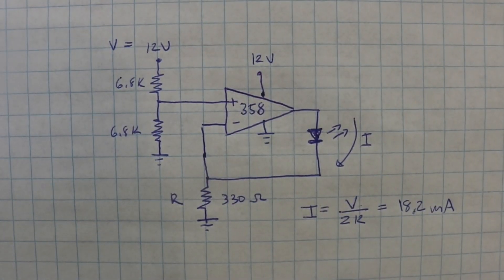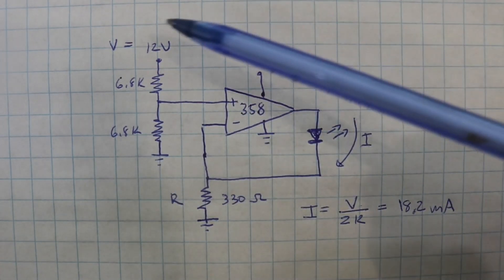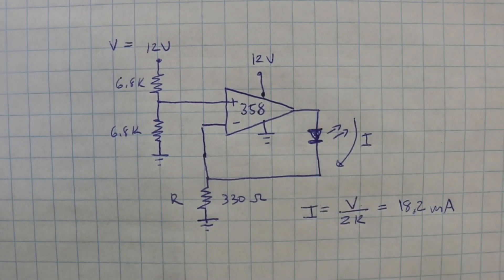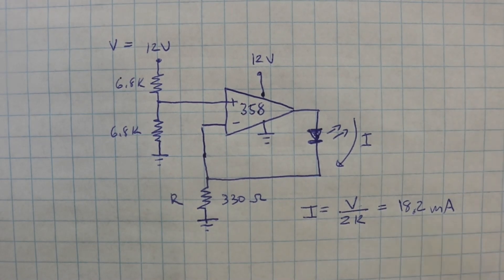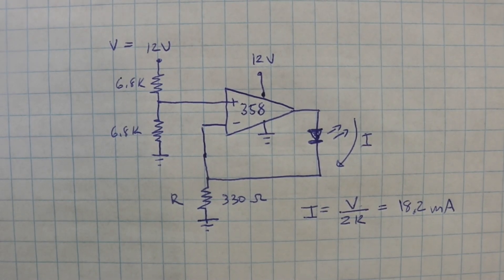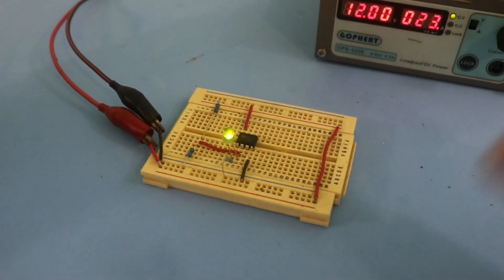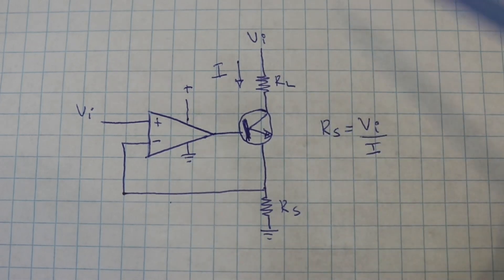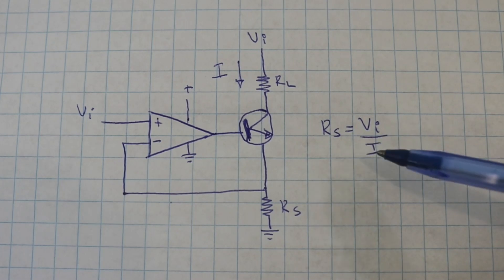Constant Current Source with Op Amp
3D printing services as low as $0.07/g, 48hr build time